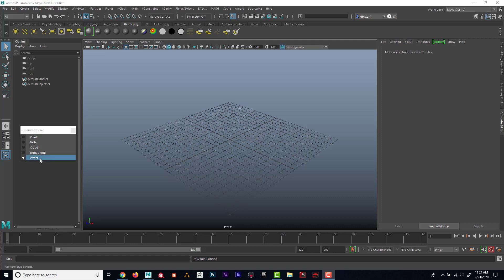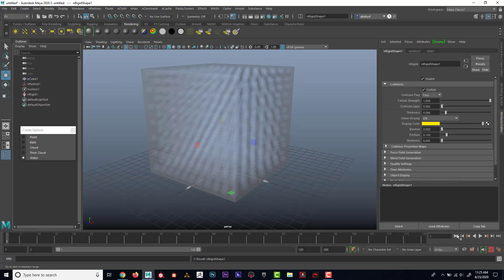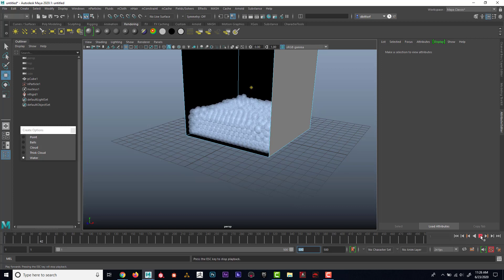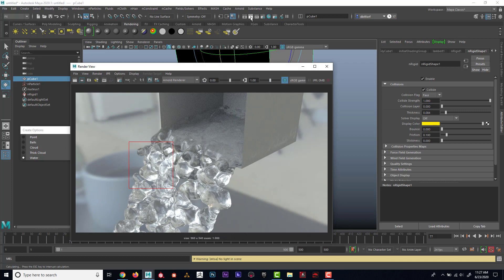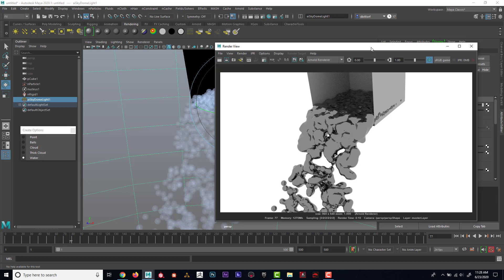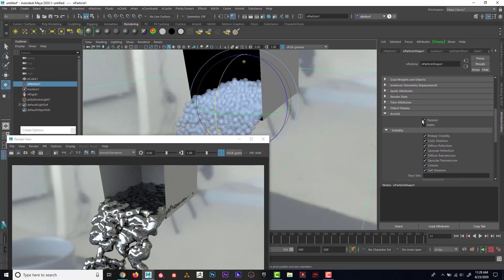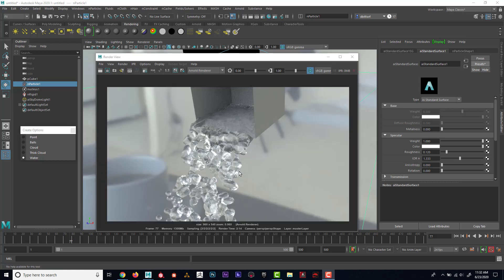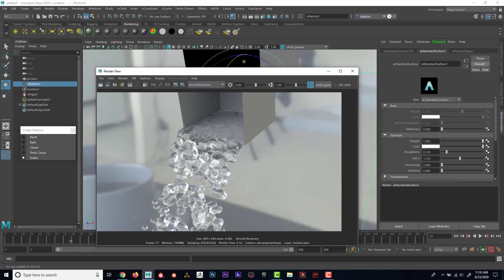nParticles Water in Maya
CG Water!!! What?? OMG